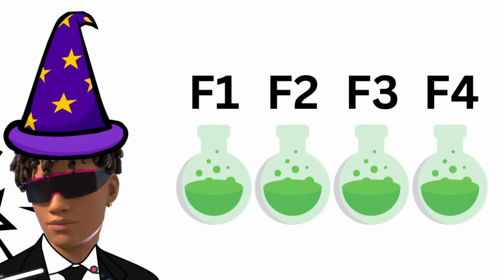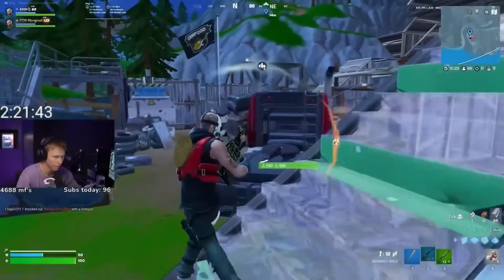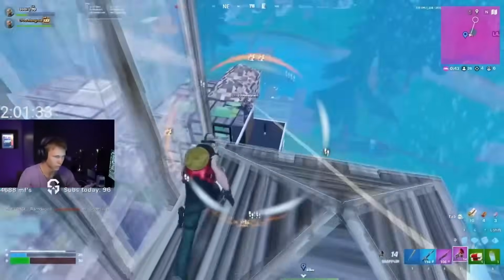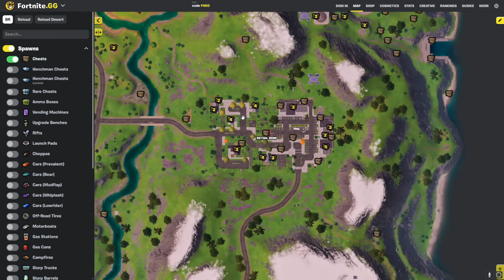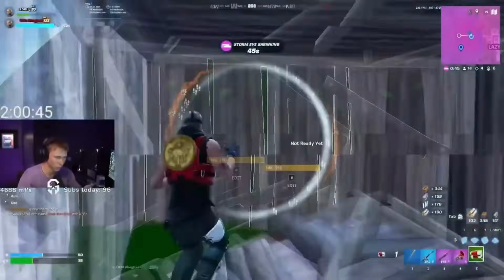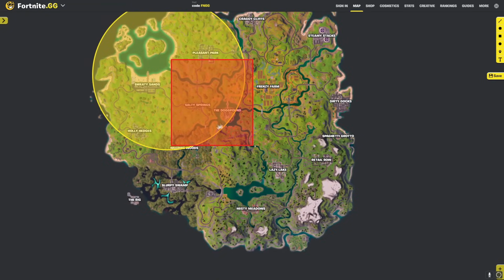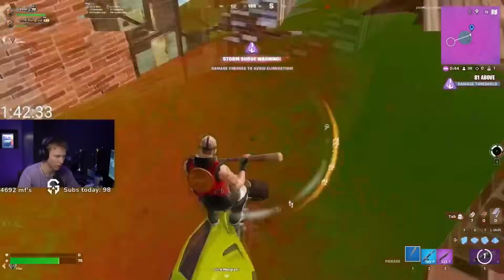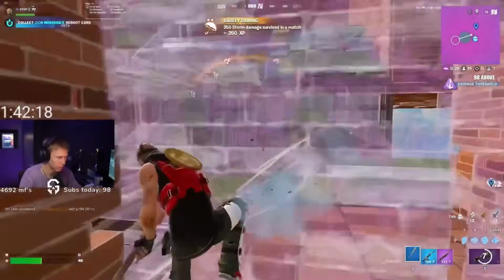How To QUALIFY To Solo Victory Cup Finals (Chapter 2 Remix)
I leak my 4-step secret formula to help you reach the finals of the Solo Victory Cup in Fortnite Chapter 2 Remix. I go over everything from how to play each game out to mid-game and even what to do if you're being pushed this is a full guide on absolutely everything you will need to know if you want to make finals guaranteed every time.

If you want to further support me use code: ''Taven'' In the Fortnite item shop as it helps me out more than you can imagine!!

0:00 Intro
0:31 The Format
1:40 How To Play Each Game Out
4:58 Off Spawn & Drop Spots
8:21 Mid-Game
8:49 Being Pushed
9:05 Where To Position In Mid-Game
11:12 Being Low HP
12:18 What To Do With Bad Loot
13:14 Getting Free Kills
13:44 How To Practice